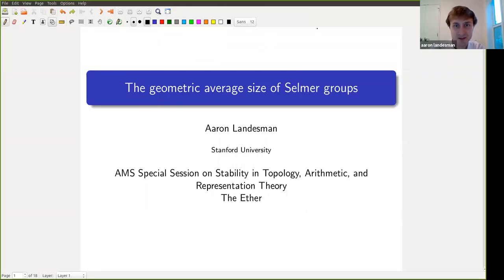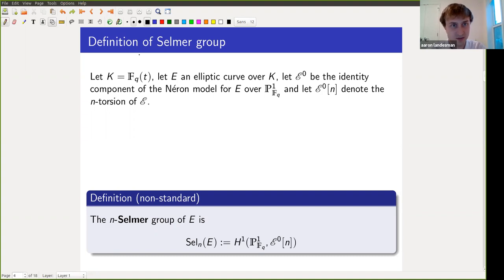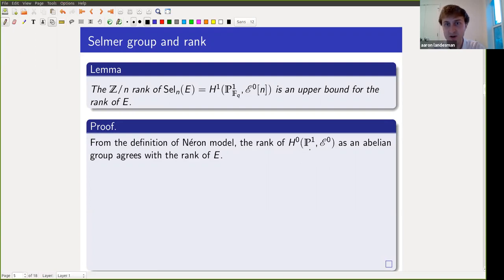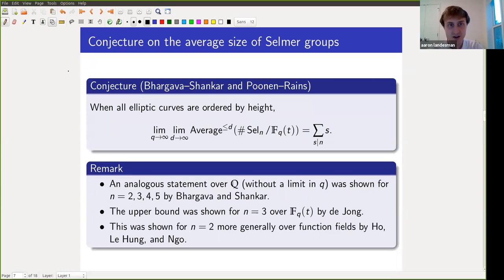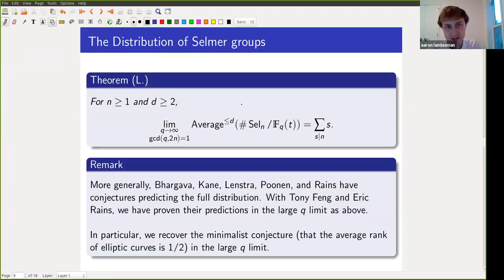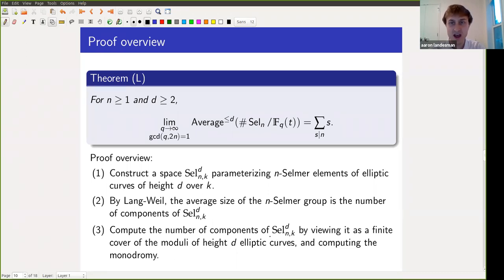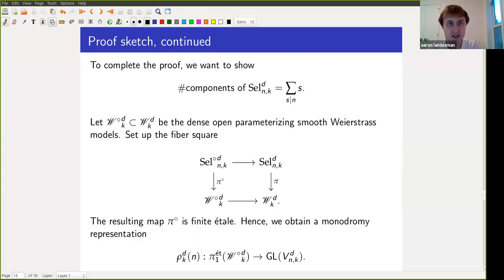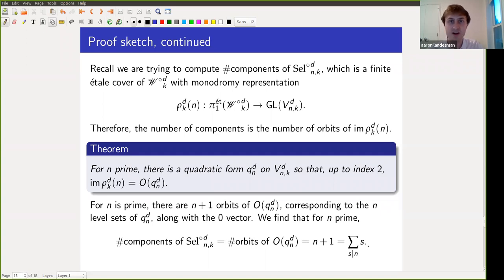Aaron Landesman (Stanford) - The geometric average size of Selmer groups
We show that the average size of n-Selmer groups of elliptic curves over F_q(t), in a suitable large q limit, is the sum of divisors of n. Loosely speaking, the n-Selmer group of an elliptic curve measures certain objects which are torsors for the n-torsion of the elliptic curve. We relate the question of computing the average size of the n-Selmer group to demonstrating homological stability for a sequence of moduli spaces of these n-Selmer elements, which we then approach using monodromy arguments